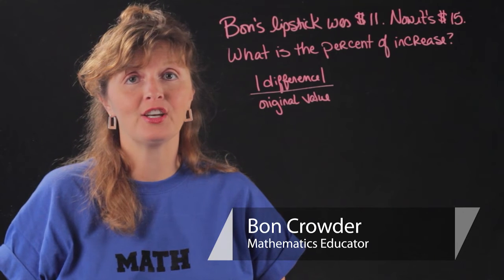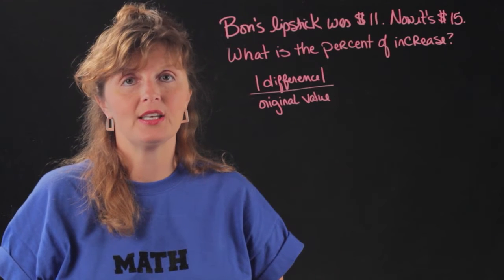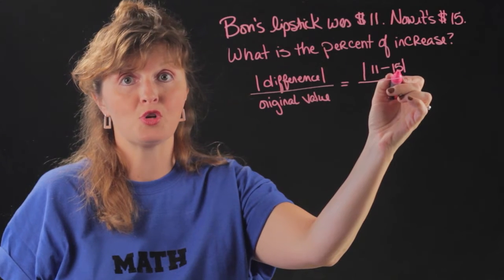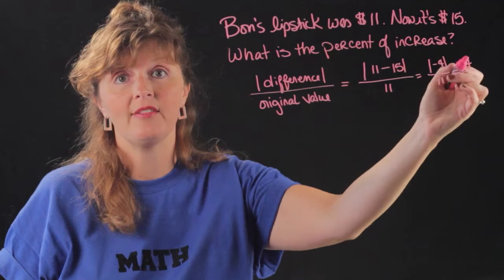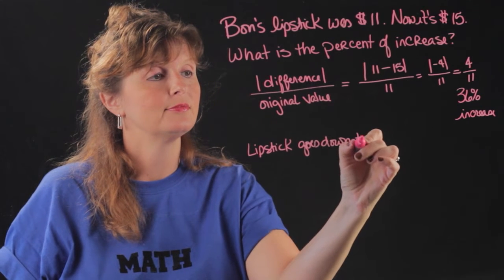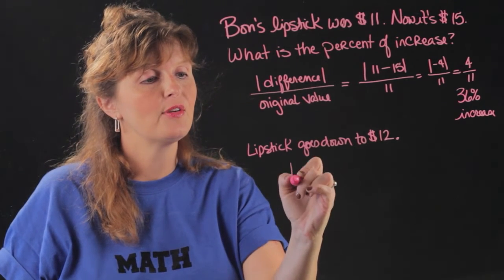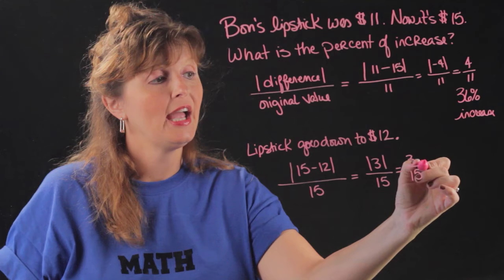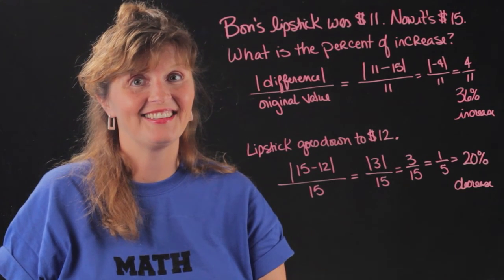How to Solve Percent of Increase & Decrease Math Problems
Math teacher Bon Crowder explains how to solve increase or decrease change in math problems.  Finding the percentage change between the two numbers is explained in the video.